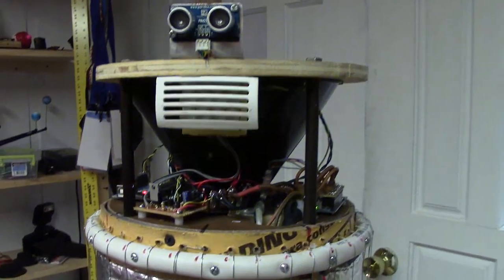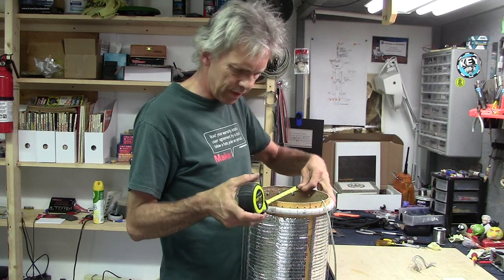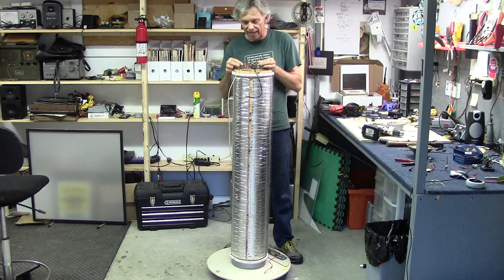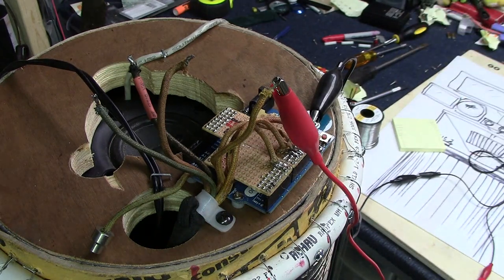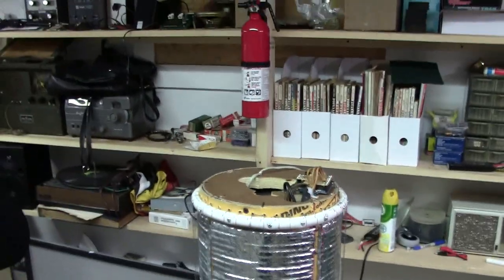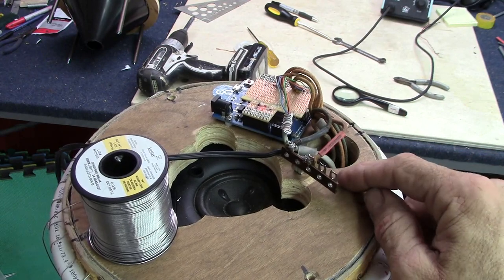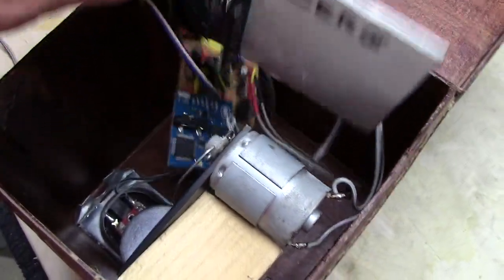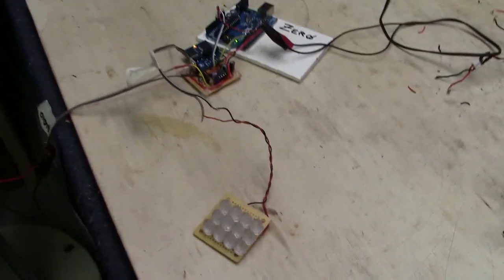Photon The Video Photo Robot Part 4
Wow only one more week to go til Maker Faire NC and I still have a lot to do on this robot! In this episode, Photon gets a voice and starts driving around with the bump sensors active.